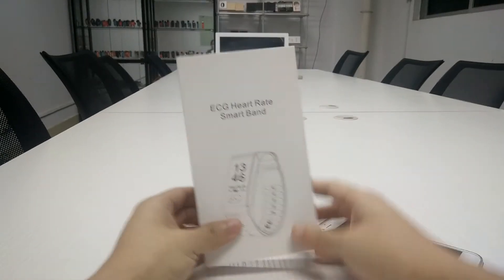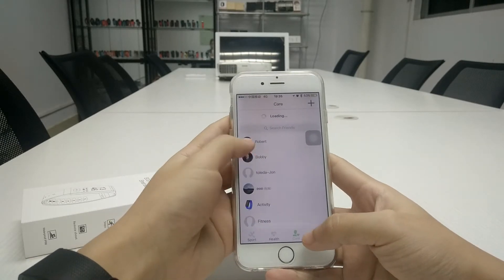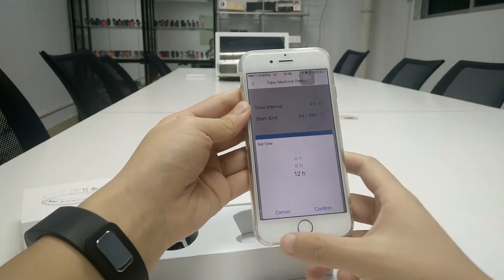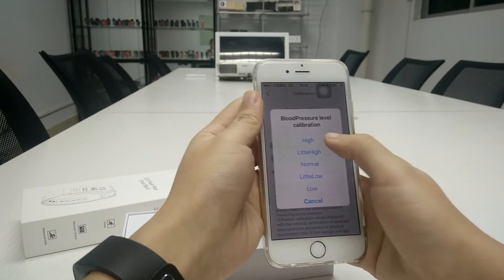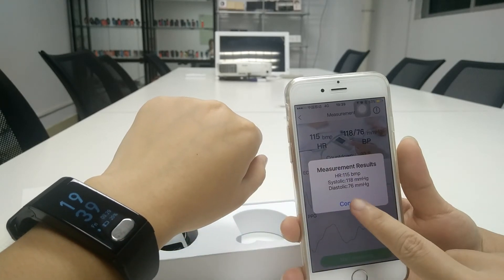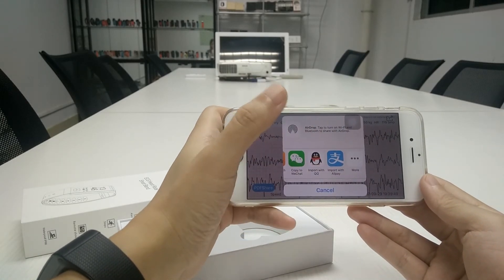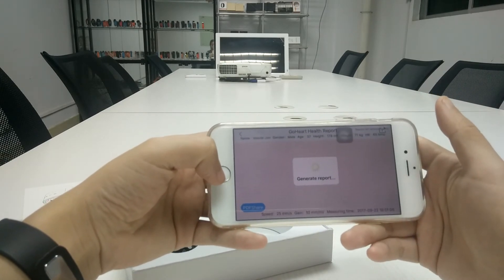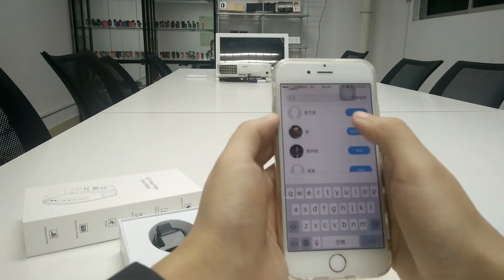T6 ECG bracelet Toleda Digital smart band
T6 is a ECG+PPG Monitor health tracker, With TI chips from USA which is medical level for military using. It track step,calorie,distance,sleep also with call/SMS/App vibrate notifications,Heart Rate,Blood Pressure and ECG HRV data. Adding your contacts into "care"list to share the health data each other.No matter how far depart you and your family, Just wear the bracelet, You can care more about your family or friends!